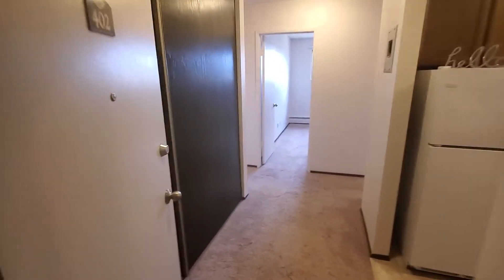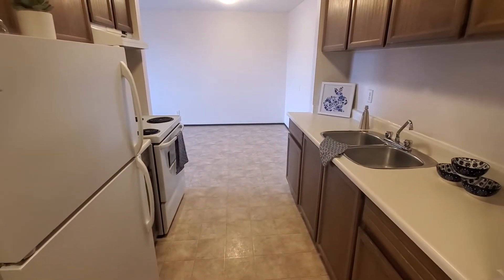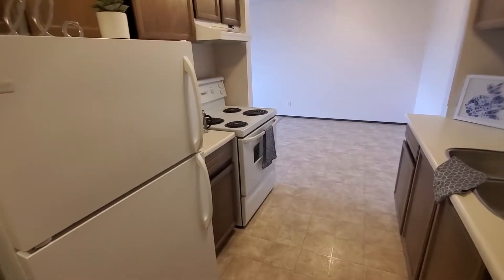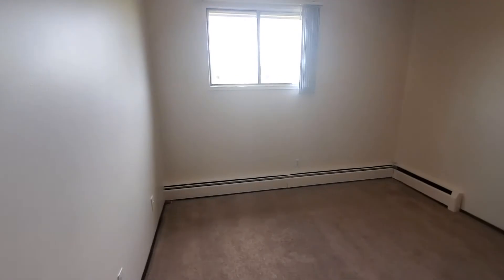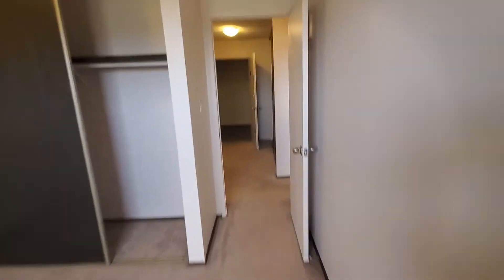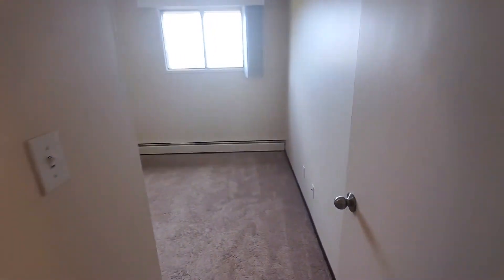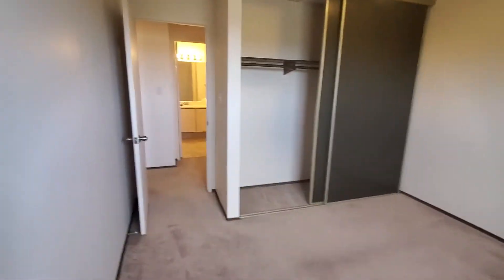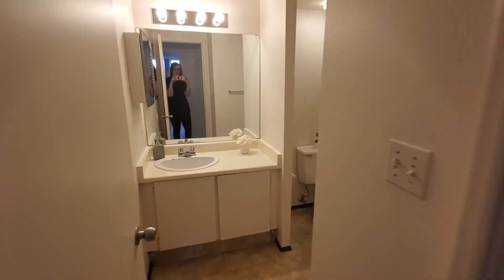2 Bedroom Harvester Wyndham Crossing